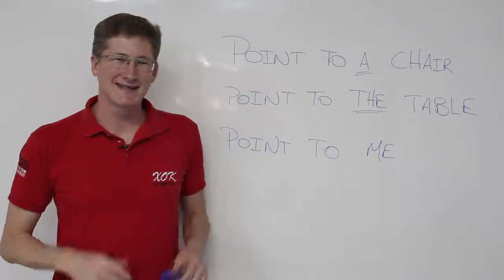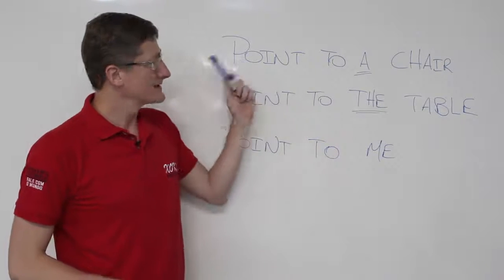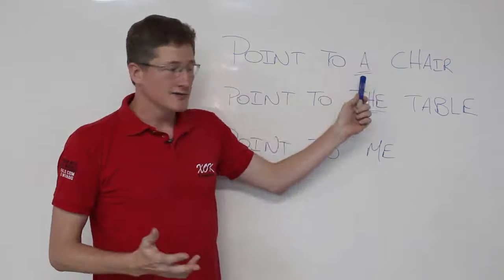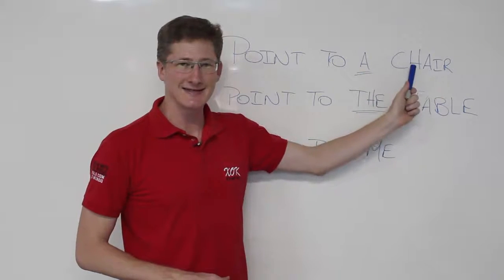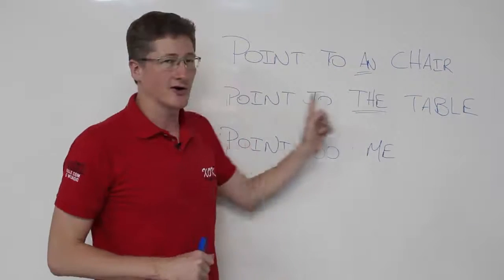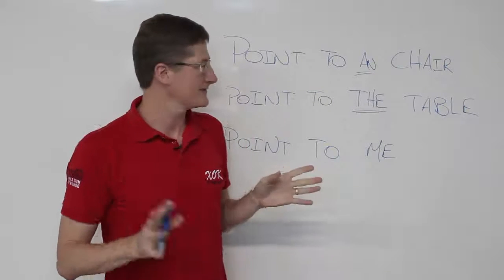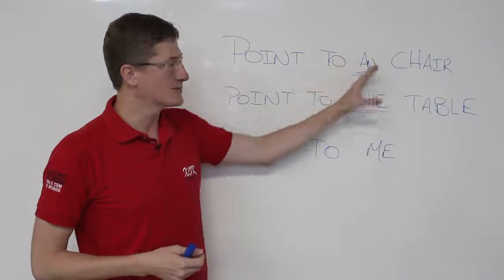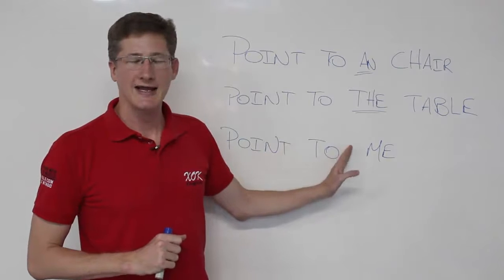How To Use Definite And Indefinite Articles A - AN - THE In English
Have you wondered how you would go about use the definite and indefinite articles (A-AN-THE) in English? What are articles in English and how can you use them correctly? And why are they not used with proper nouns? Here in this video learn how to use the definite and indefinite articles in English.

Here are some of the phrases from the video:

• Point to A chair
• Point to an apple
• Point to an elephant
• Point to an indian
• Point to THE table
• Point to me

Get more English lessons with the simple past tense in the VIP English Club

EXTRA VOCABULARY TOOLS & RESOURCES
You can learn more English expression in the 20 modules of mini-story lessons we developed to help our English students. We made these same mini-story lessons available online if you would like to have access to them as well in the VIP English Club

FOLLOW US TO IMPROVE YOUR ENGLISH